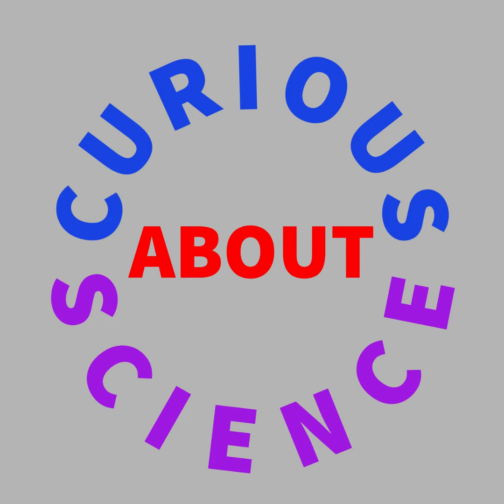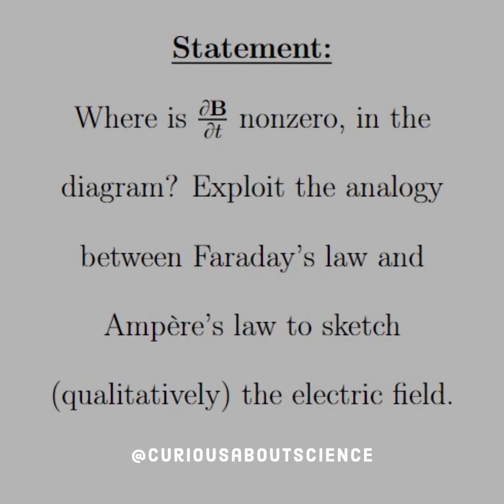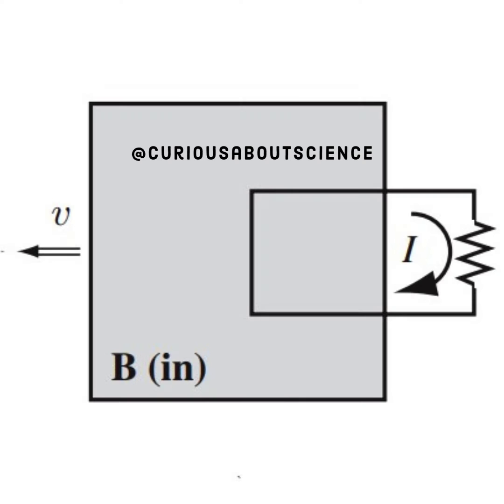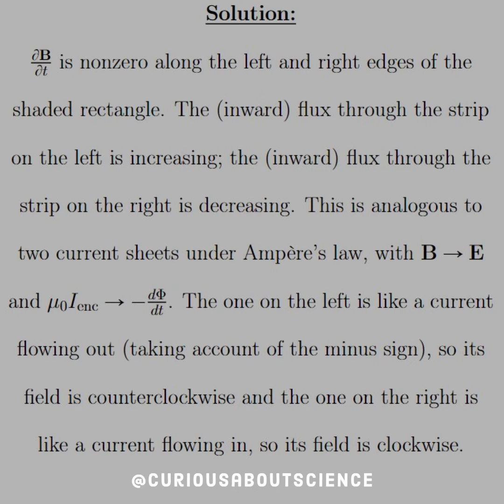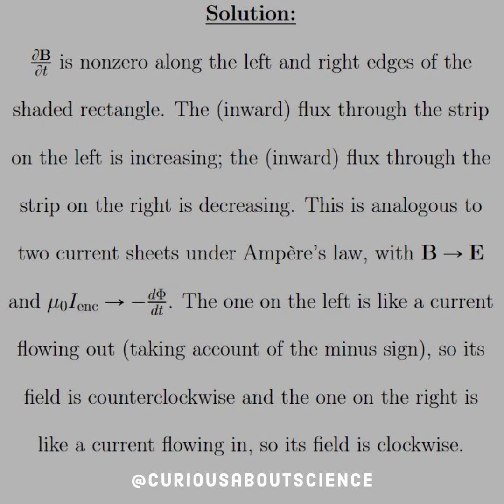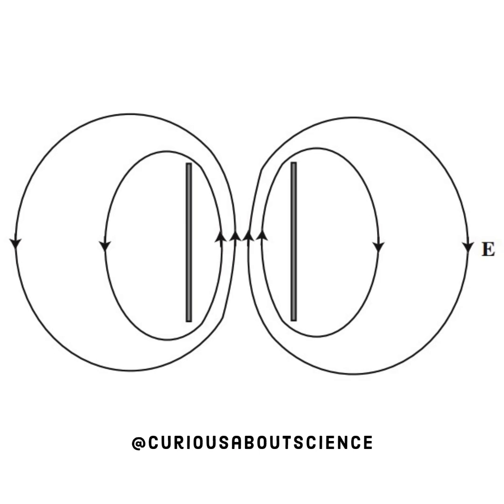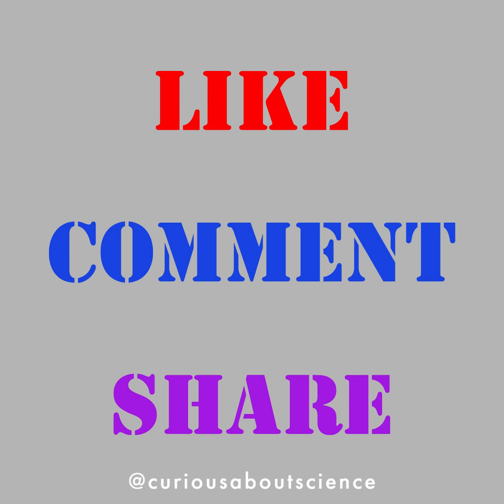Problem 7.20 - Electromagnetic Induction, Induced Electric Field: Introduction to Electrodynamics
What a fun little concept check. The signs of these things always trip me up, so be careful yourself!